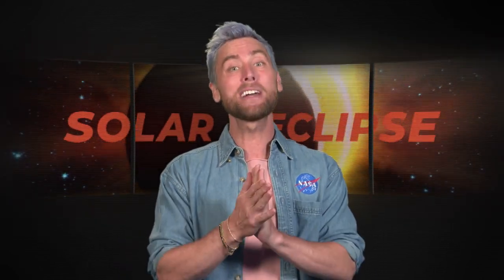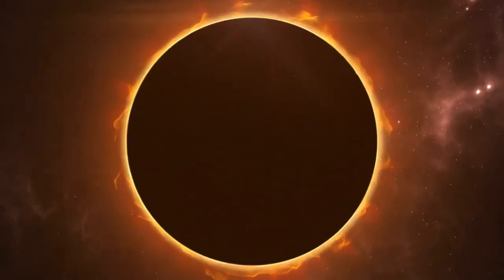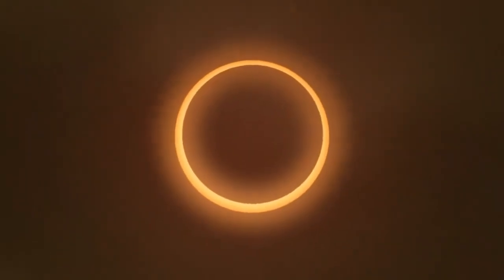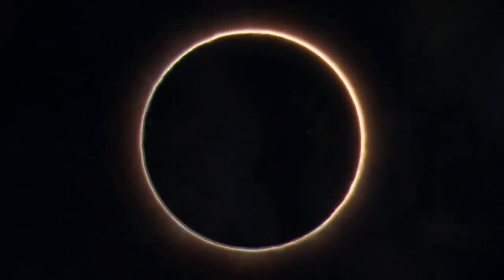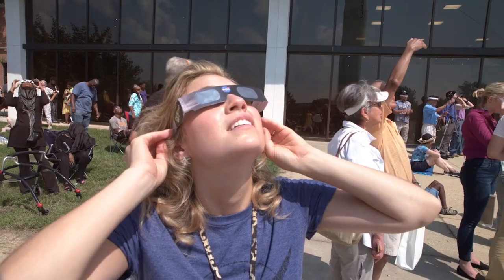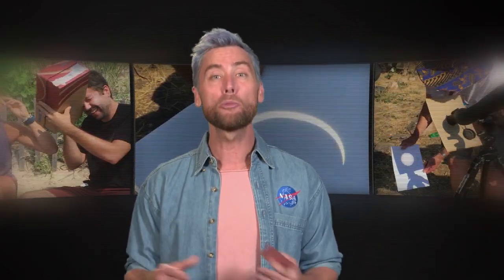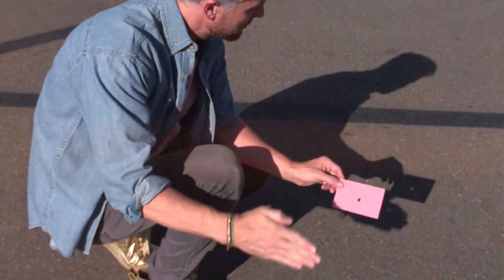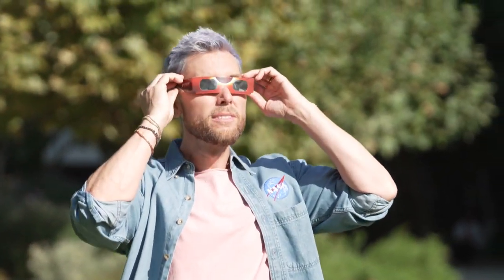NSYNC’s Lance Bass Shows How to Safely View an Annular Solar Eclipse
On Saturday, Oct. 14, 2023, the Moon will pass between the Earth and Sun, giving people across the United States an opportunity to see an annular solar eclipse, also known as a "ring of fire" eclipse. Lance Bass has some safety tips to share so that you don’t say "Bye, Bye, Bye" to your vision. WARNING: During an annular eclipse, it is never safe to look directly at the Sun without specialized eye protection designed for solar viewing. Don’t be a space cowboy – learn how to safely view an eclipse Not in the path of the eclipse? Watch with us from anywhere in the world. We will provide live broadcast coverage on Oct. 14 from 11:30 a.m. to 1:15 p.m. EDT (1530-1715 UTC) on NASA TV, NASA.gov, the NASA app, and right here on YouTube Learn more about the upcoming annular solar eclipse This "ring of fire" eclipse will be visible along a narrow path stretching from Oregon to Texas in the U.S. Outside this path, people across the contiguous U.S. – as well as Puerto Rico and parts of Alaska and Hawaii – will be able to see a partial solar eclipse, when part of the Sun is covered by the Moon without creating the ring of fire effect. Producers: Matt Schara, Scott Bednar, Jessie Wilde, Sami Aziz, Joy Ng, Emily Furfaro
Credit: NASA

NASA constellation program
NASA space settlement contest 2022
NASA Upcoming missions
Starfield NASA Mission
Space agency new station Hub
Kerbal space program NASA
NASA space settlement
NSS space settlement contest 2023

NSS NASA space settlement contest
New solar system discovered by NASA
NASA lectures
NASA stardust mission
PBS nova James webb space telescope
James webb space telescope launch
The James webb scope telescope
Introduction of space mission
International space centre
Mission overview NASA's perseverance mars rover
James webb space telescope zoom
NASA telescope
NASA mars sample return mission